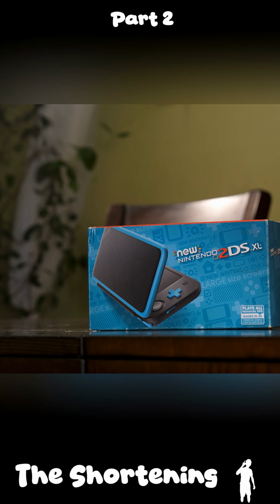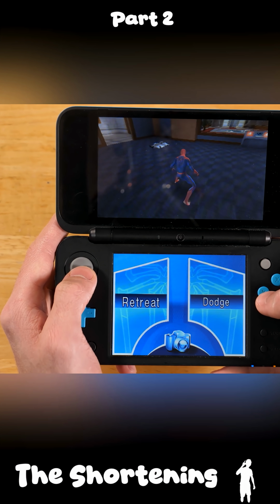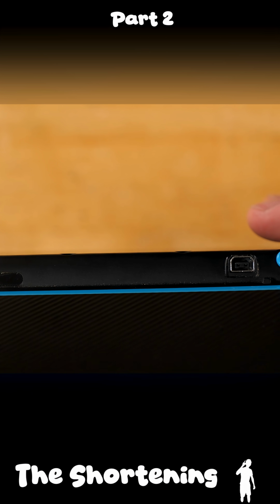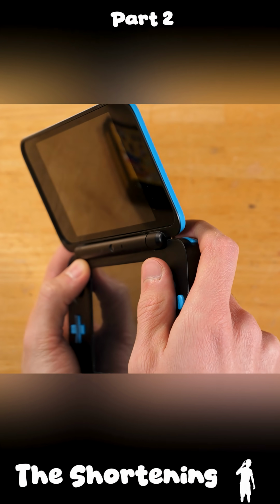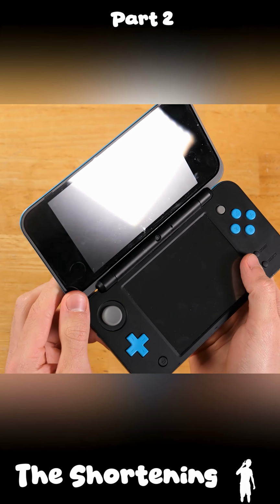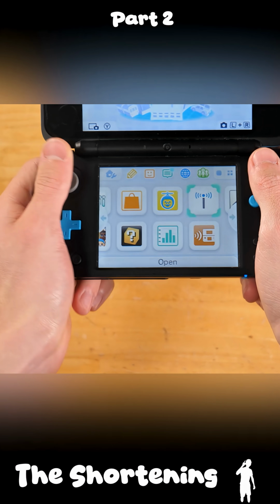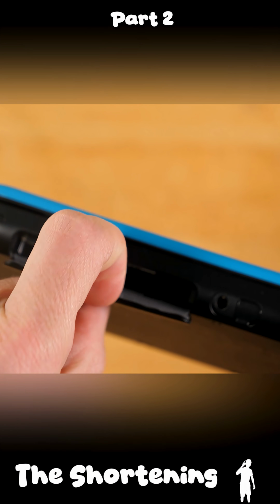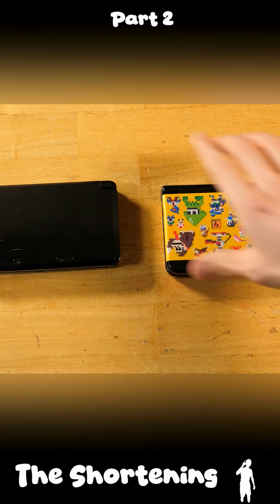Which is... the ULTIMATE 3DS?! PART 2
Still unsure which 3DS you should buy? Well, this portion of the guide covers the 2DS, the New Nintendo 2DS XL, and mentions the New Nintendo 3DS! Wow that's a lot of not 3DSs!!

Thumbnail by @KOLANI